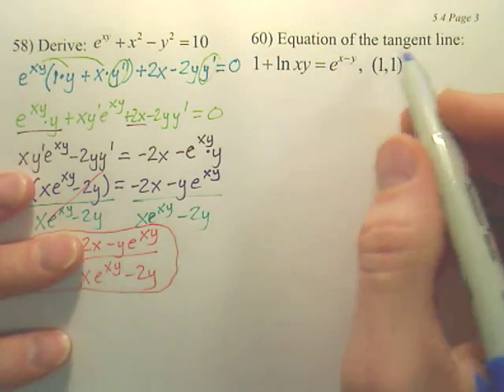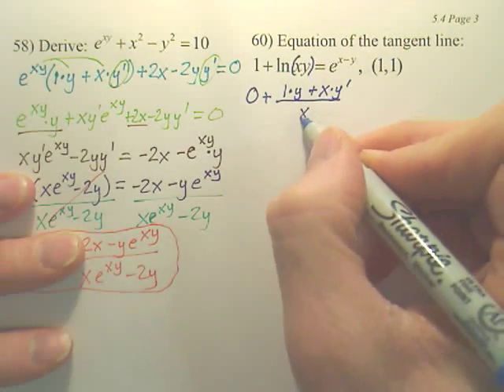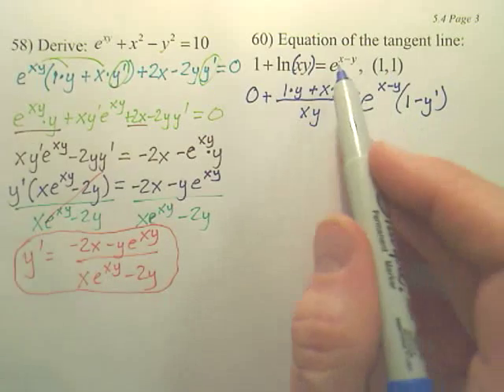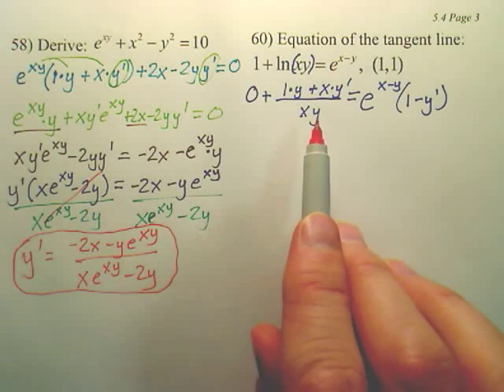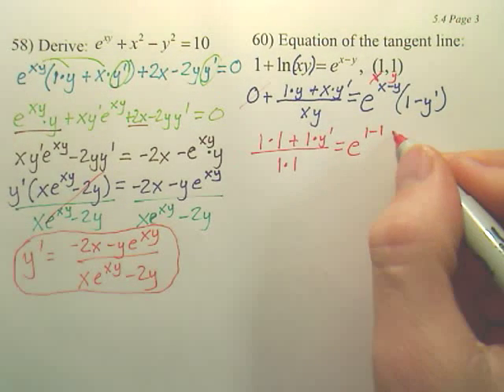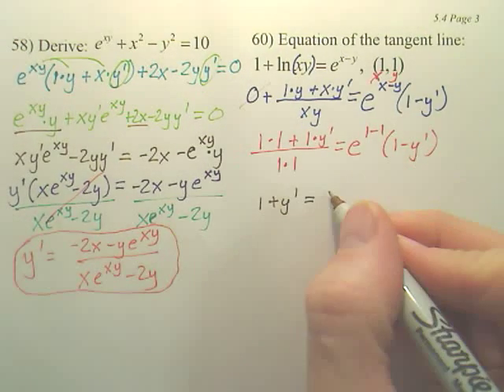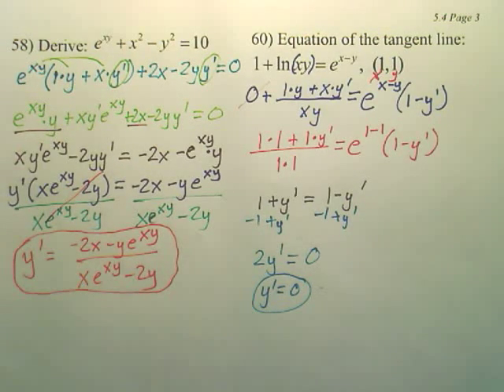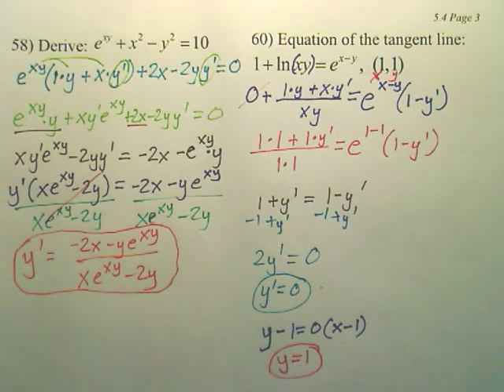5.4c2 Exponential Differentiation and Integration - Calculus